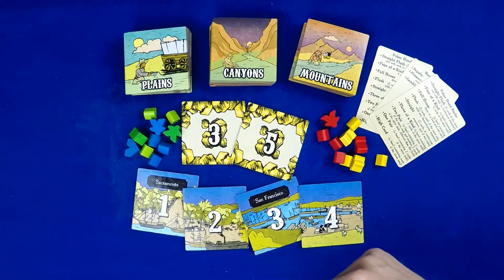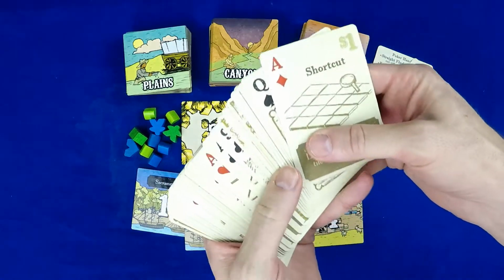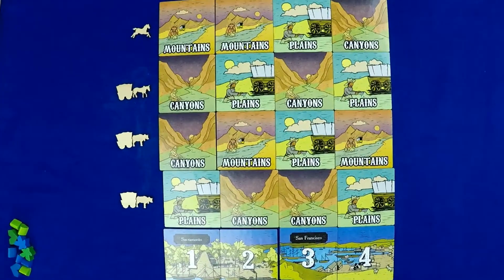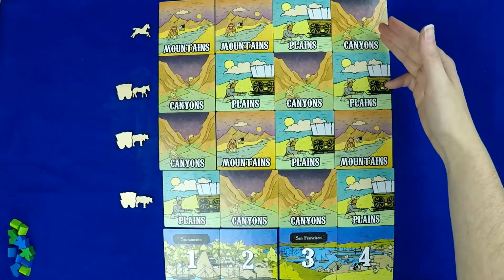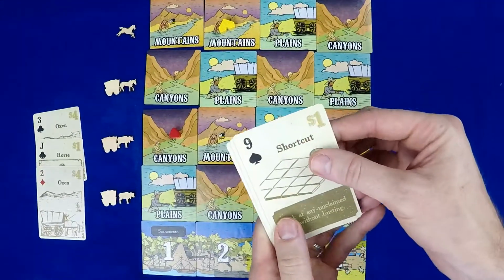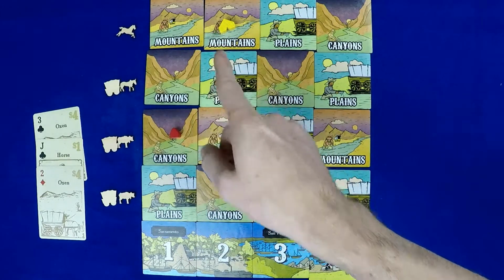End of the Trail Board Game Preview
UPDATE - Launching now in October.

Kevin and Melissa look at End of the Trail by Elf Creek Games.